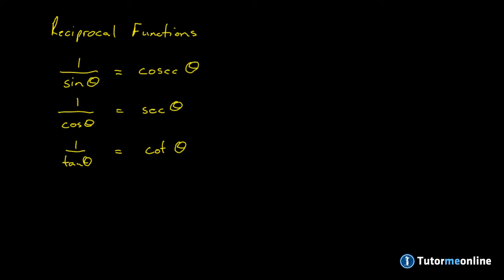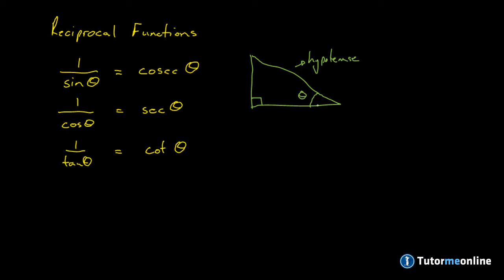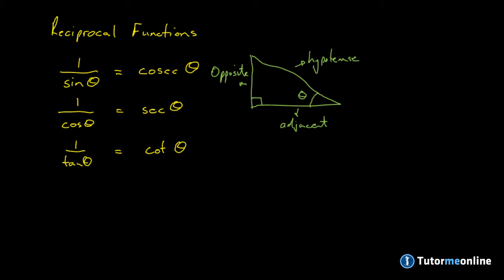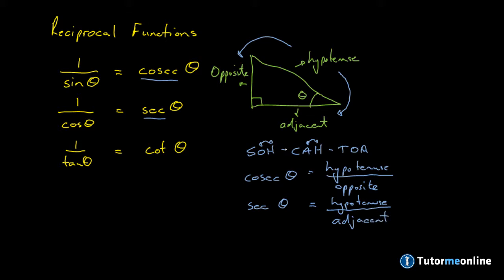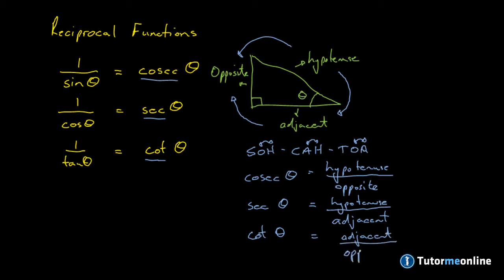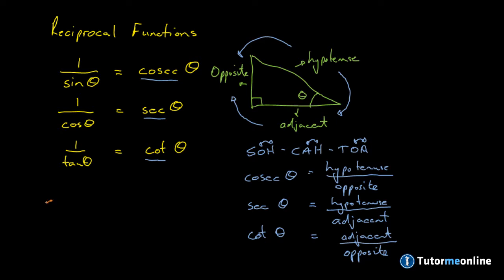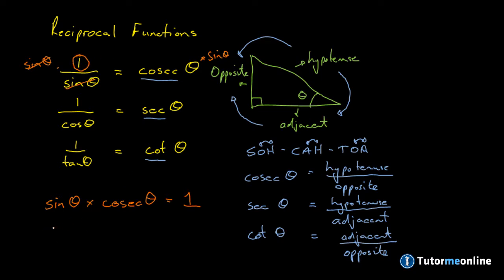Reciprocal Functions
The reciprocal functions are the inverse trigonometric ratios for sinθ, cosθ and tanθ. These inverse, or reciprocal, ratios are cosecθ, secθ and cotθ.